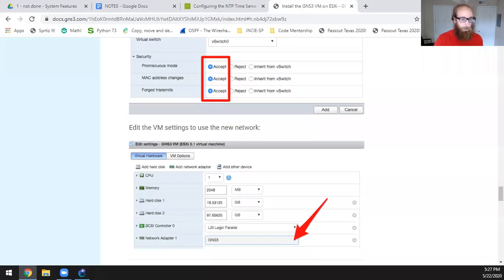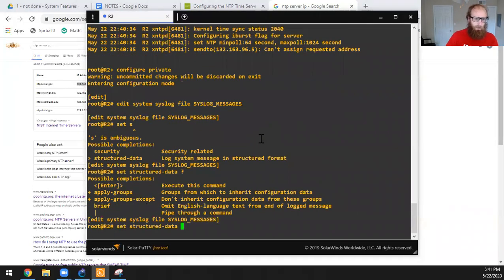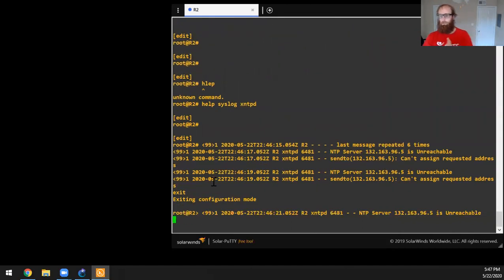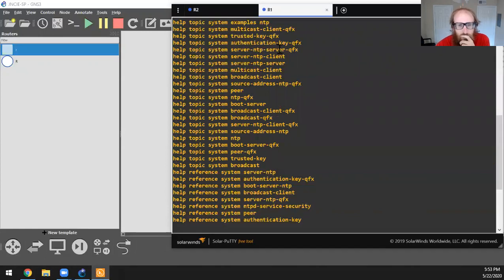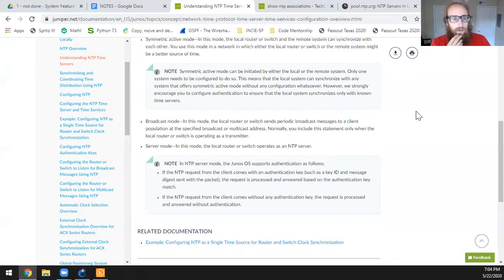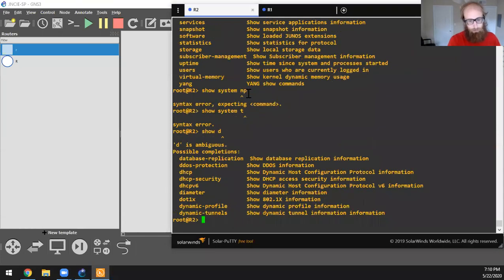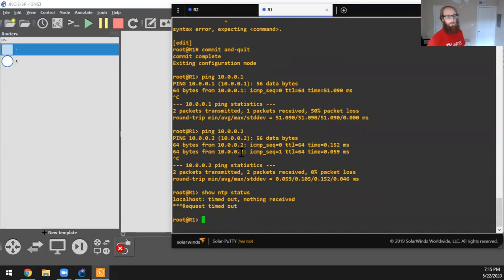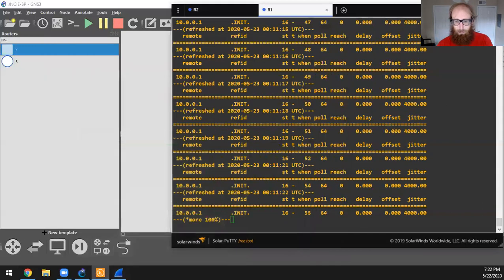JPR-961 | Device Infrastructure | System Features | NTP, SNMP, and AAA | 3